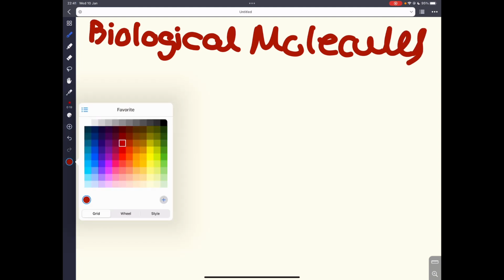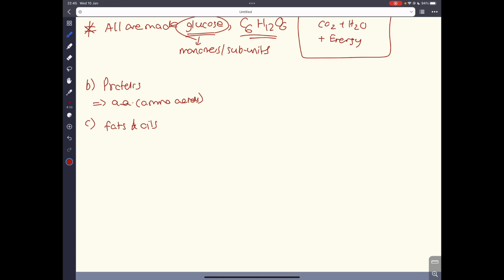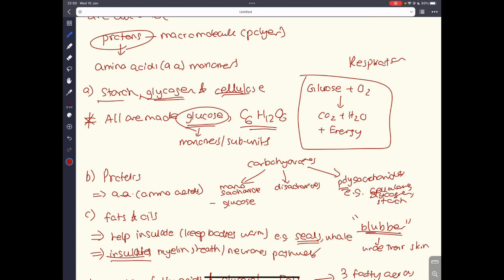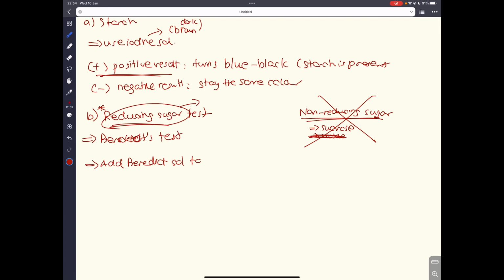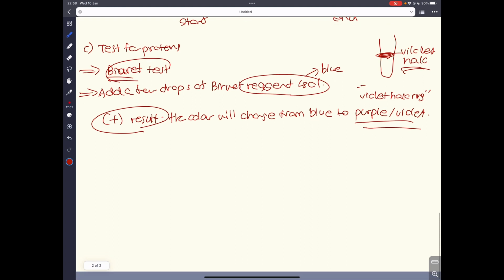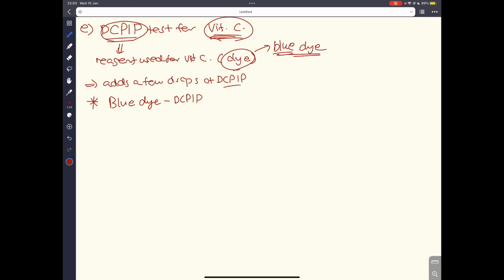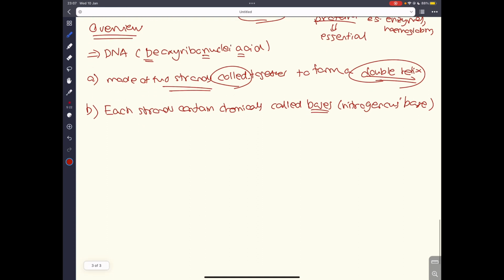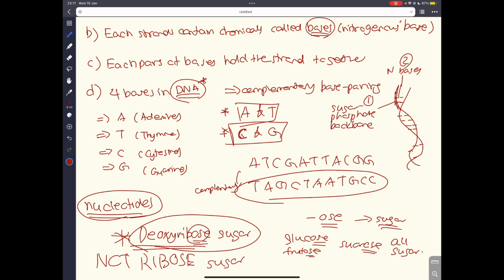Chapter 4 - Biological Molecules | Cambridge IGCSE 0610 Biology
I hope you understand the concepts I tried to explained, hopefully ;)
If you have any doubts please leave them in the comments below.
Otherwise, have a great day.
xx K.T